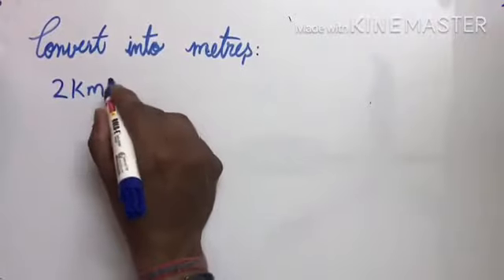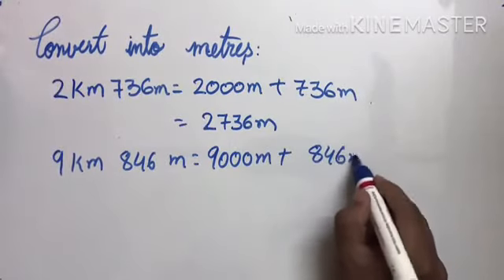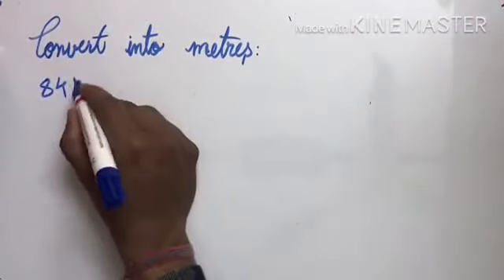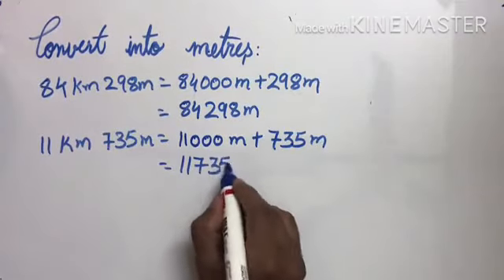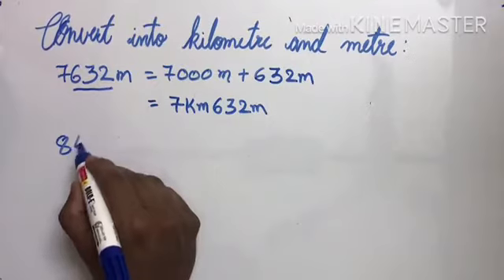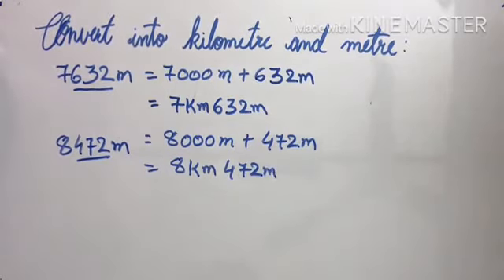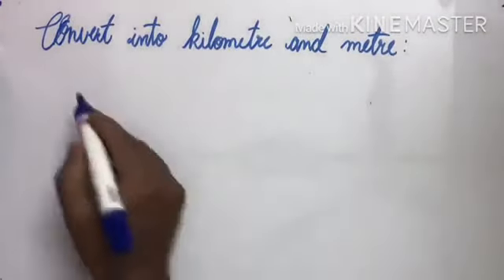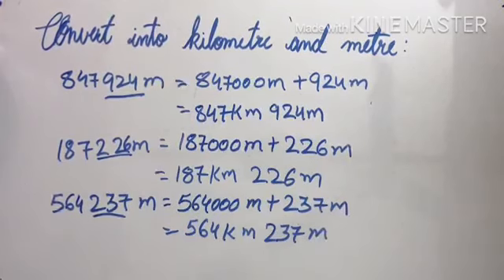Class 4 Maths Lesson 1 Length